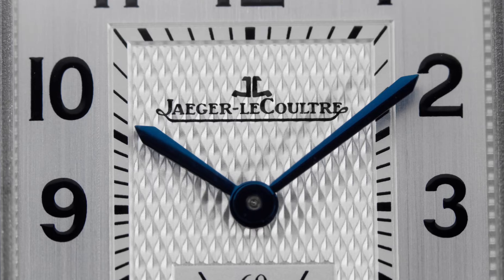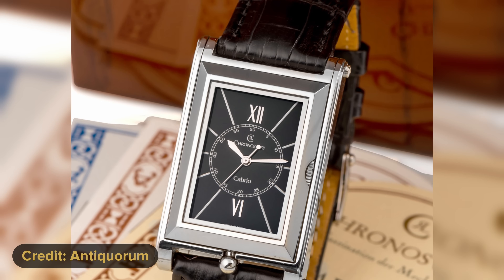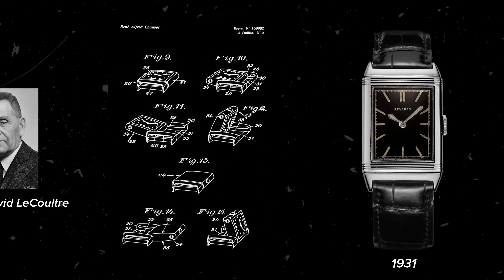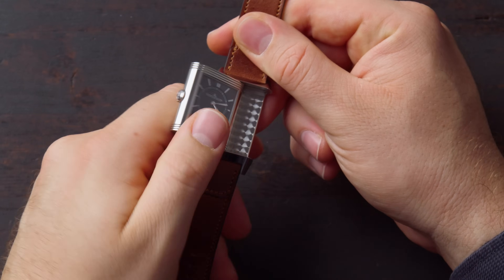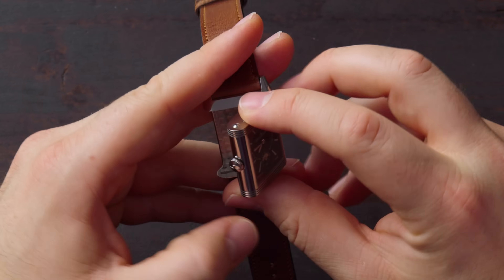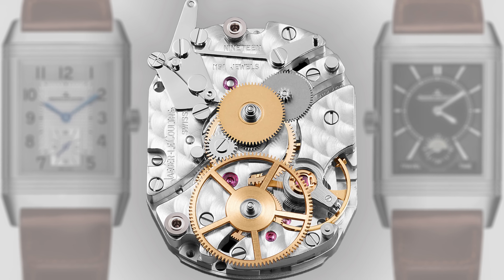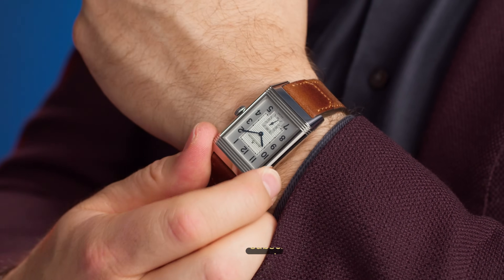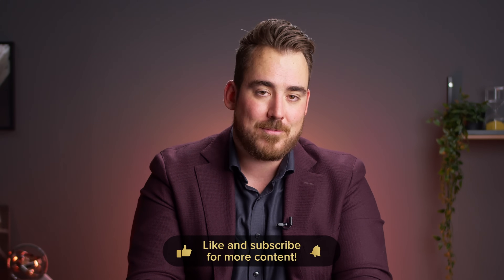The Reverso With a Hidden Function! Full Review Of The Jaeger-LeCoultre Reverso Duoface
The Iconic Jaeger-LeCoultre Reverso has been an icon since 1931 and it has been a constant reminder of how genius watchmaker can be in solving problems.

Let me know which watch we should review next time!

▶Watch Details:
Jaeger-LeCoultre Reverso Classic Duoface Small Seconds
REF. 2458422

▶Dial:
- two different dials
- 1x silvered grey, guilloché, vertically brushed, arabic numerals
- 1x black,  Clous de Paris guilloche, luminous hands and hour markers

▶Case:
- stainless steel
- polished
- dimensions: 42,9 mm x 25,5 mm x 9,22 mm (length x width x height)
- scratch-resistant sapphire
- water resistant to 30m/3 ATM

▶Movement:
- calibre 854A/2
- second time-zone, 24-hour display
- manual winding movement
- 42 hours power reserve

Price of exact model in the video (MSRP October 2021): CHF 9'000.-